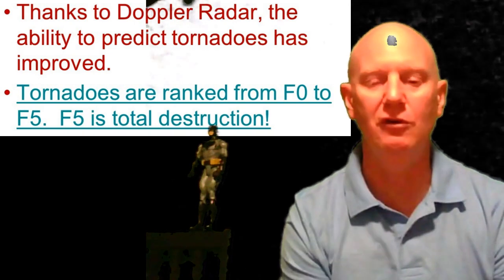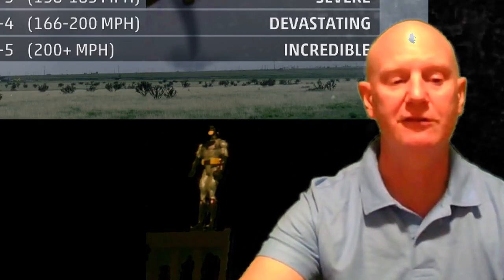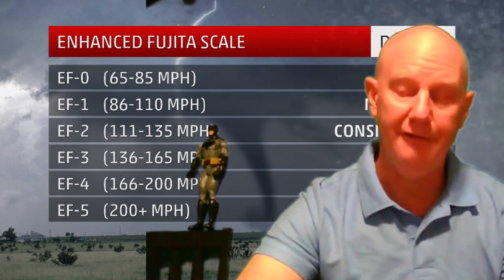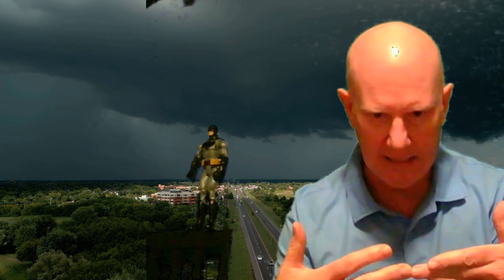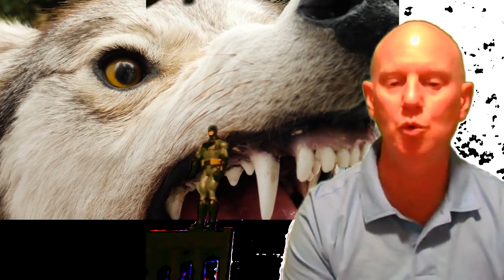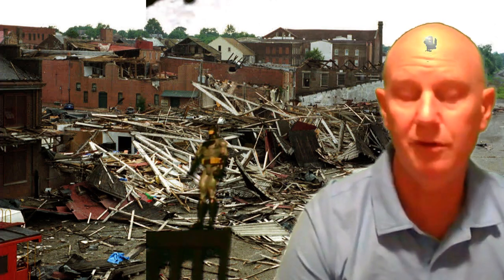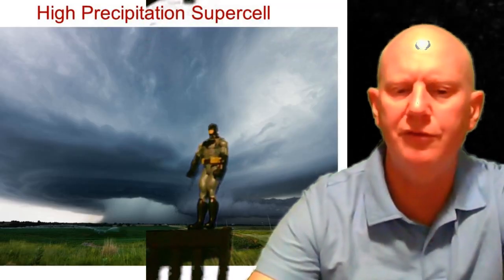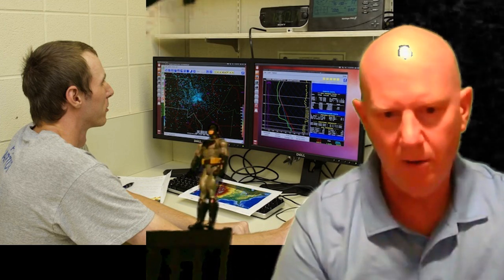Severe_Weather_Part_One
North America receives somewhere in the ballpark of 80-90% of the world's tornadoes.